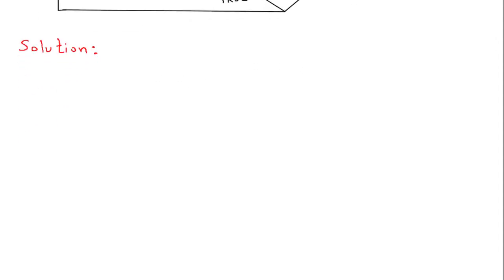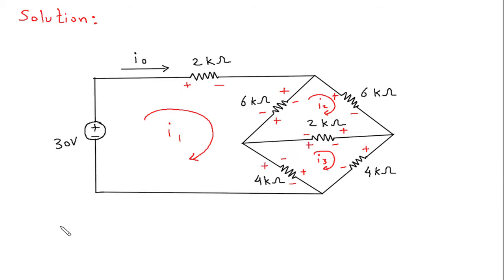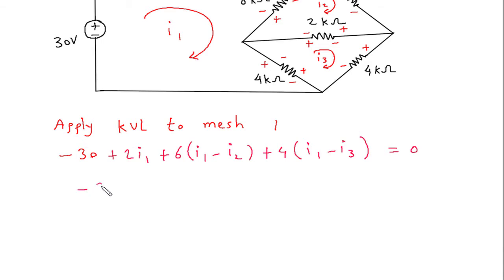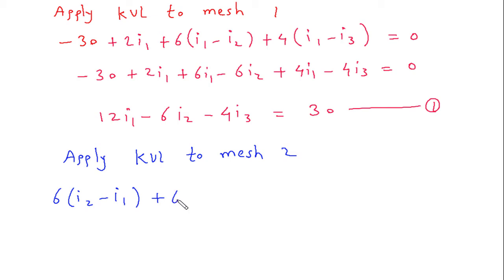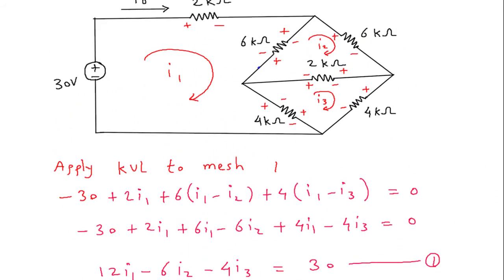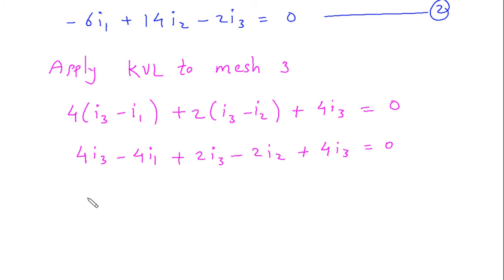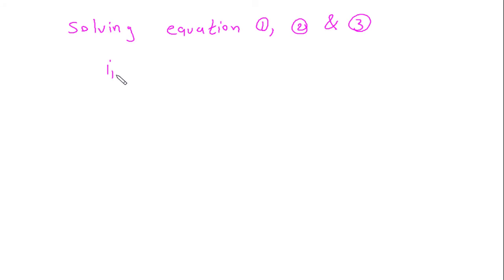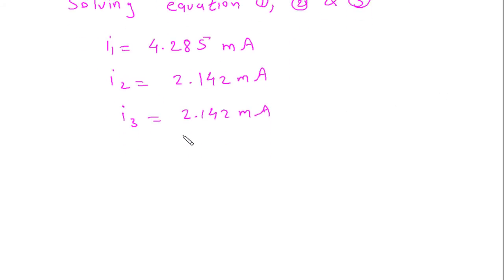Mesh Analysis | Electric Circuits | Problem 3.32 | Electrical Engineering